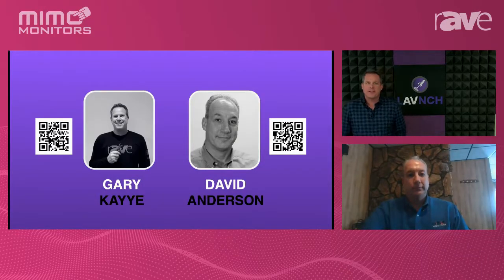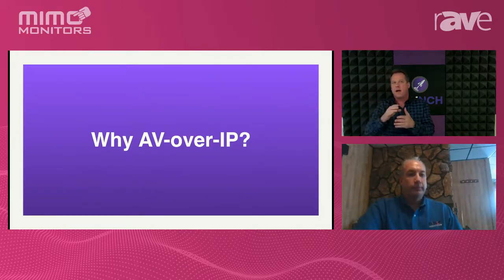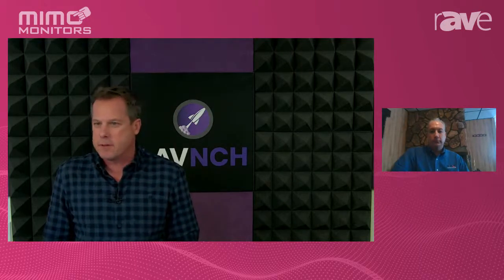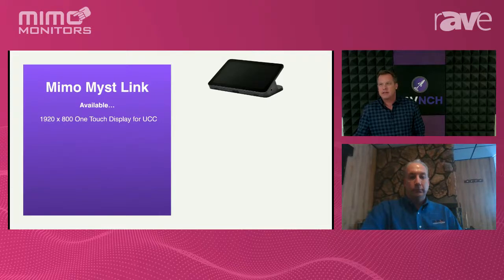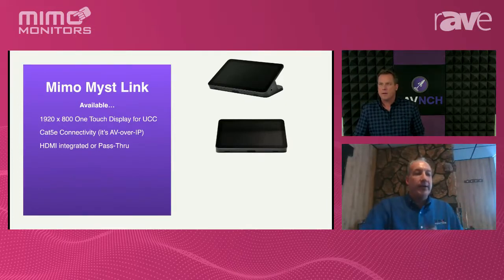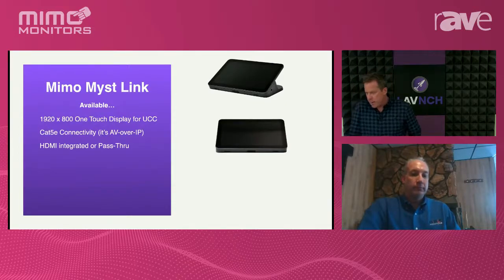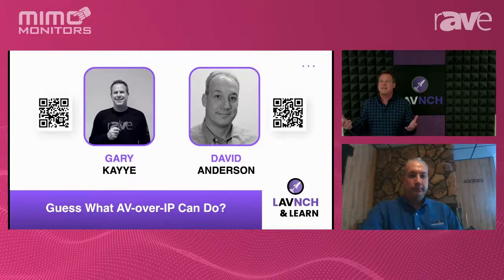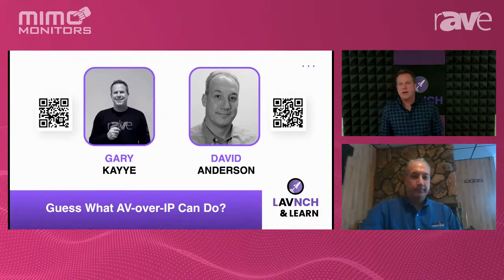Mimo Myst Announcement with rAVe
Our CEO, David Anderson, recently did a LAVNCH & LEARN webinar with rAVe's Gary Kayye where we unveiled the revolutionary Mimo Myst Link, the first Ethernet-connected conference room display with HDMI Capture. We discussed the "why" behind AV-over-IP in the UCC spaces and dispelled myths about the technology. We also answered some faq's and talked about the future of this groundbreaking technology.